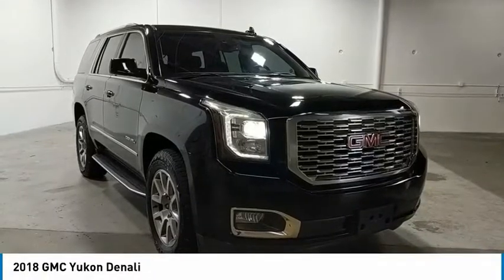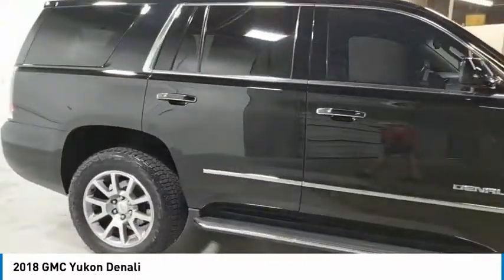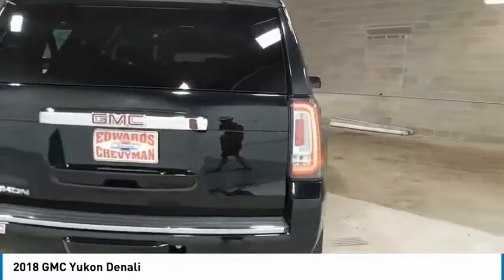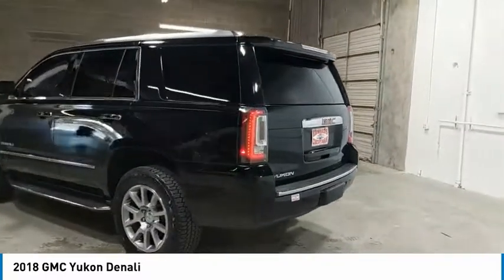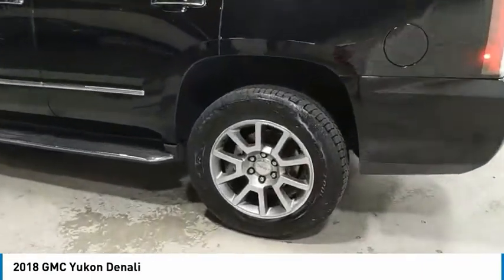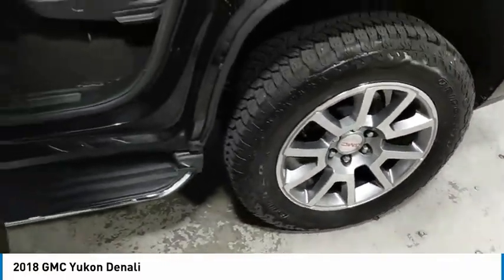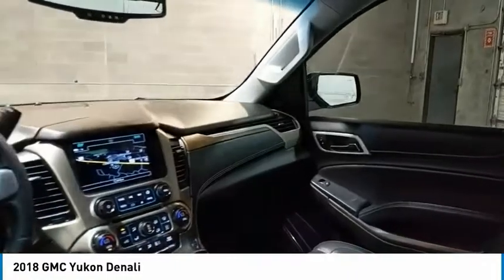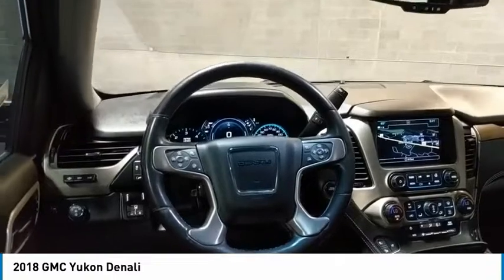2018 GMC Yukon Live JR241606A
2018 GMC Yukon Denali

Yukon Denali, EcoTec3 6.2L V8, Onyx Black, Jet Black Leather, 6.2L V8, NAVIGATION, 4-Wheel Antilock Disc Brakes, 5 Auxiliary 12-volt Power Outlets, Black Assist Steps w/Chrome Strip, Enhanced Driver Alert Package, Forward Collision Alert, Hands Free Power Liftgate, Heated Leather-Wrapped Steering Wheel, Inside Rear-View Auto-Dimming Mirror, Integrated Trailer Brake Controller, IntelliBeam Automatic High Beam On/Off Headlamps, Lane Change Alert w/Side Blind Zone Alert, Lane Keep Assist w/Lane Departure Warning, Low Speed Forward Automatic Braking, Magnetic Ride Control Suspension Package, Memory Package, Navigation System, OnStar 4G LTE, OnStar Basic Plan For 5 Years, Passive Entry System, Power Release Second Row Bucket Seats, Power Tilt & Telescopic Steering Column, Power-Adjustable Pedals For Accelerator & Brake, Preferred Equipment Group 5SA, Push Button Keyless Start, Rear Cross-Traffic Alert, Remote Keyless Entry, Universal Home Remote, Wireless Charging.